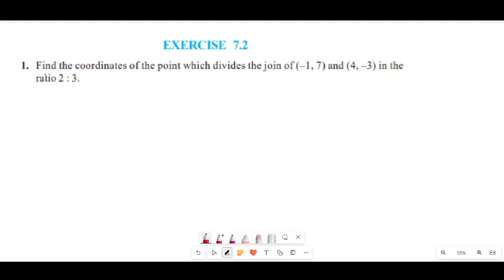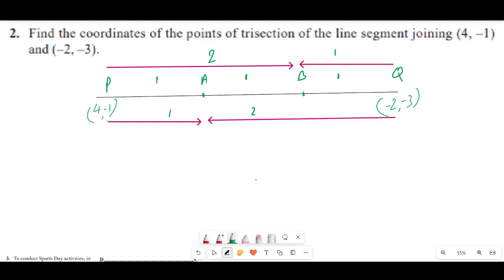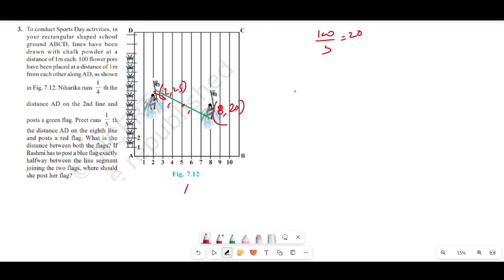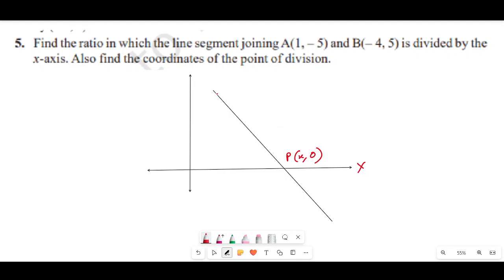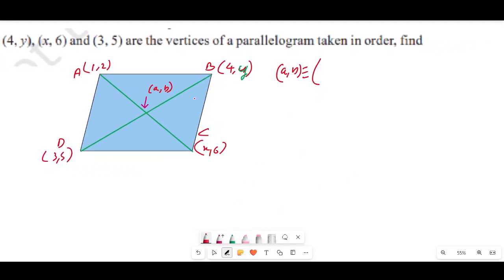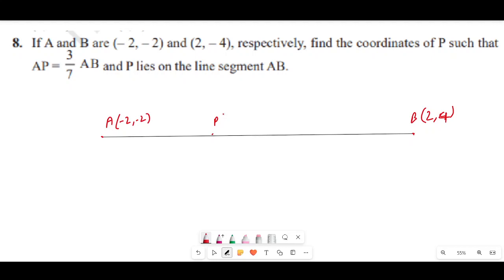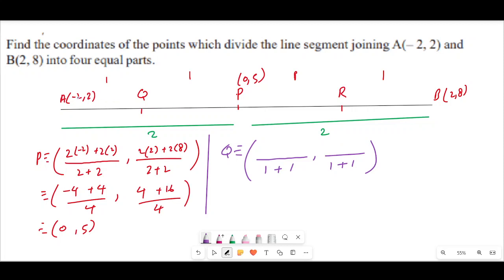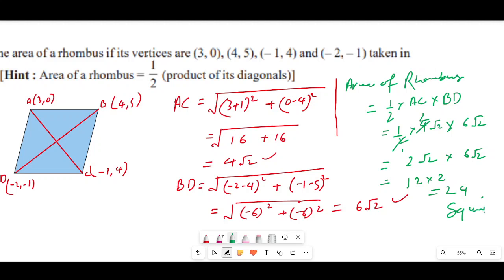Chapter 7 |Class 10 mathematics | exercise 7.2